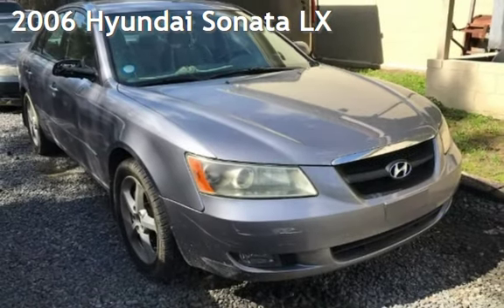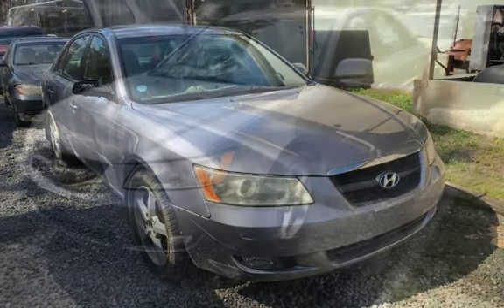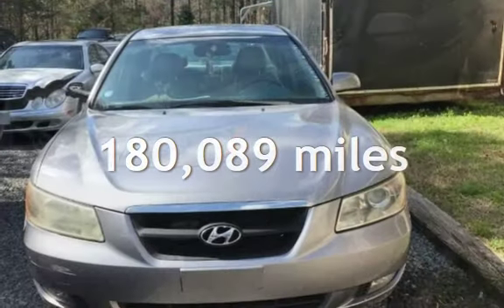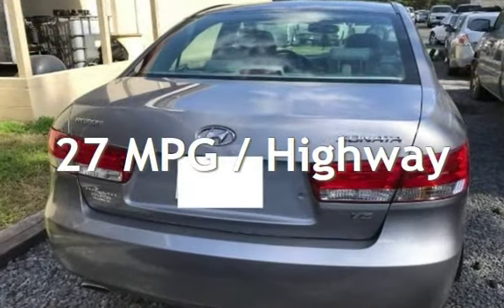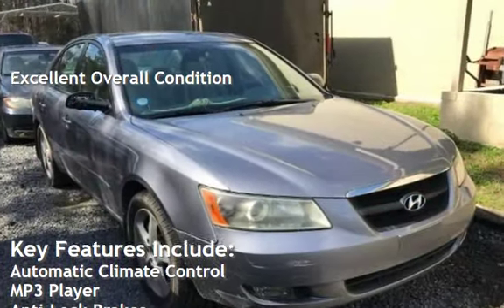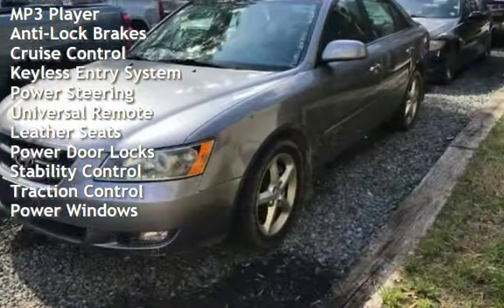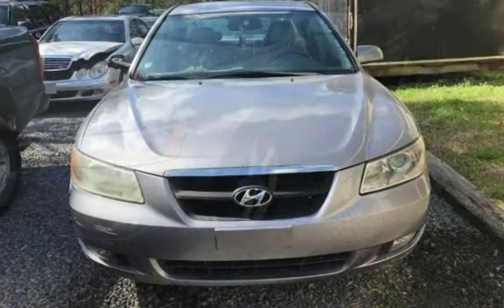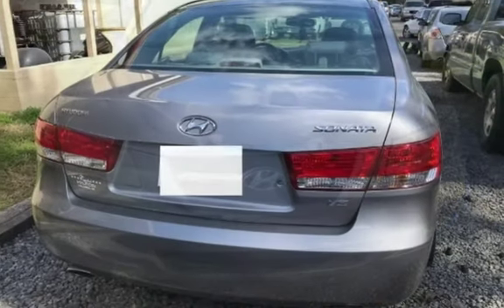2006 Hyundai Sonata LX for sale in NORTH CHARLESTON, SC